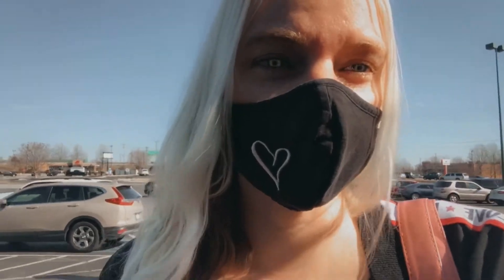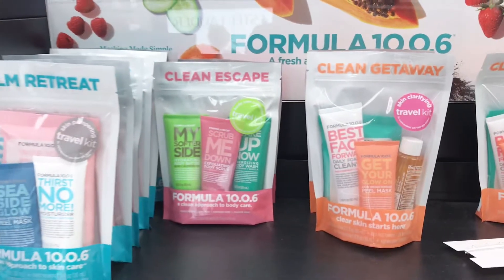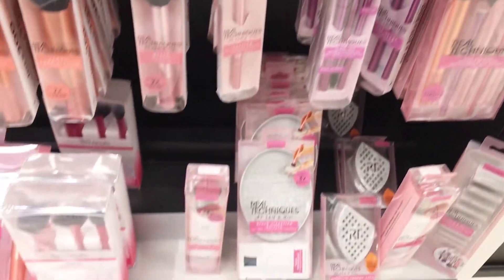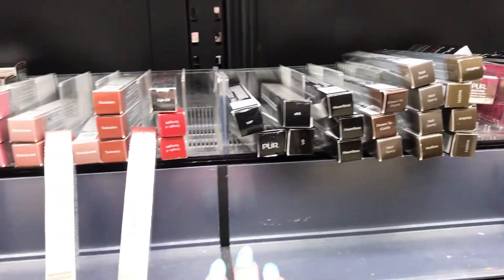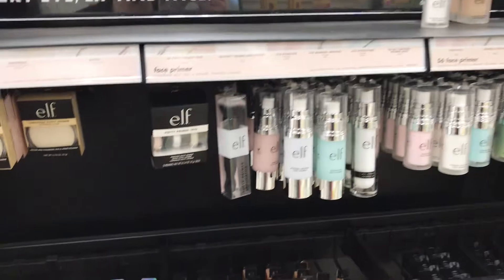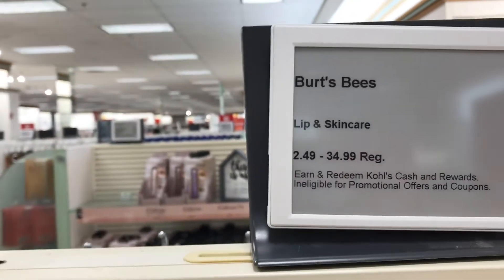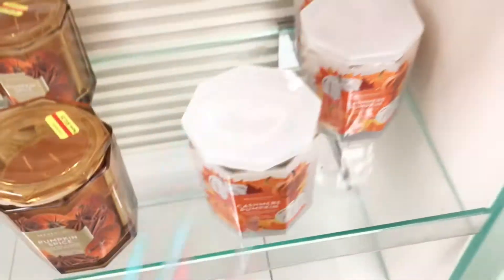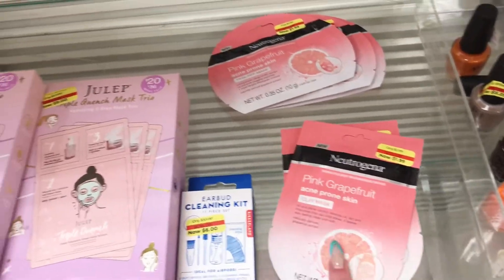KOHL’S CLEARANCED COSMETICS 💝 LETS GO SHOPPING AN SEE WHAT WE CAN FIND 🥰 MARCH 8th 2021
Hey Beauties welcome back 🥰 today is actually March 8 and yes I am recording this video the same day that I’m uploading this video I am going to go in Kohl’s and see what I can find I am on the hunt for some clearance Cosmetics or any other goodies that I see that appeal to my eye also if you have not already please go subscribe to my channel I do all things beautiful you will get a brand new video for me every Monday Wednesday and Friday and don’t forget to hit that notification bell so that you are notified every time that I do upload and as always I hope you enjoy this video and thanks for watching🥰🥰